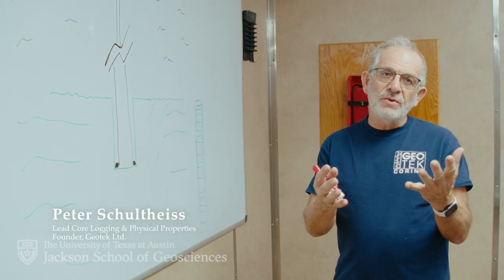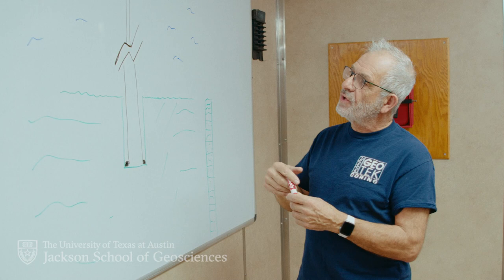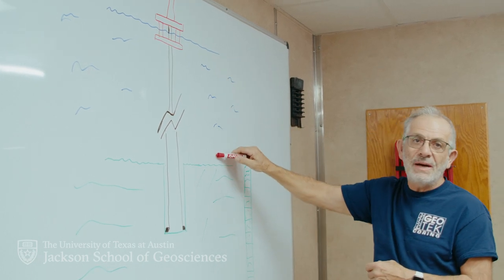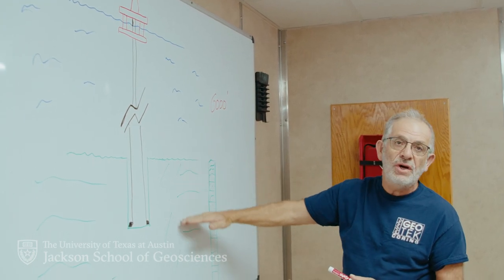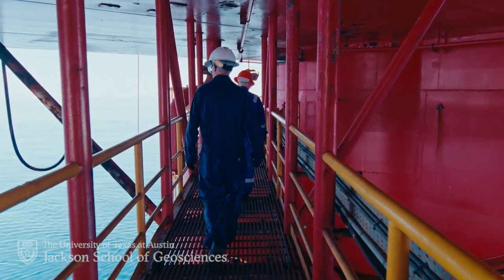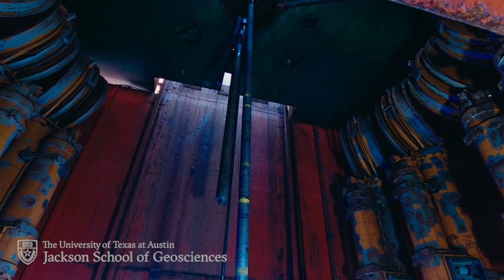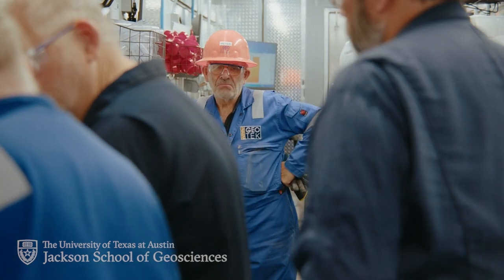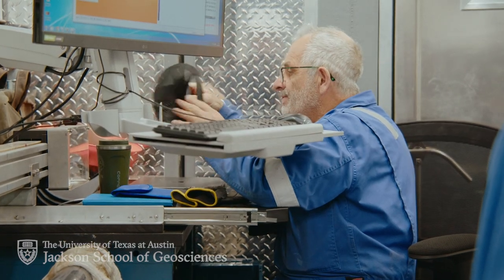How Do You Take A Core of Methane Hydrate? (Clip)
There’s a reason so little is known about methane hydrate — it’s incredibly difficult to sample in its natural environment!

The samples of frozen gas collected by Jackson School of Geosciences researchers and other scientists on this mission came from a reservoir located half a mile below the seafloor. What’s more, the gas has to be collected under pressure, so it doesn’t bubble away during its journey to the surface.

Learn from mission scientist Peter Schultheiss about the mission collected its methane hydrate cores.

Thanks to the Department of Energy for supporting the research